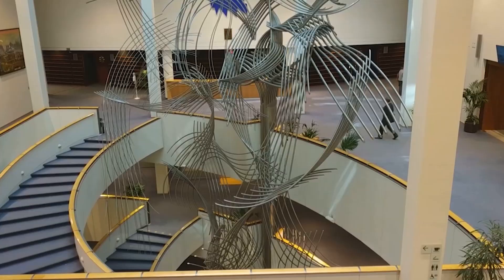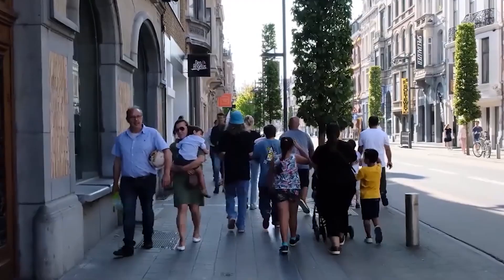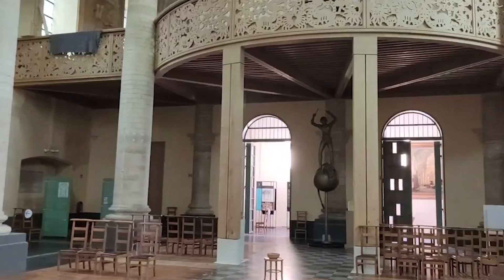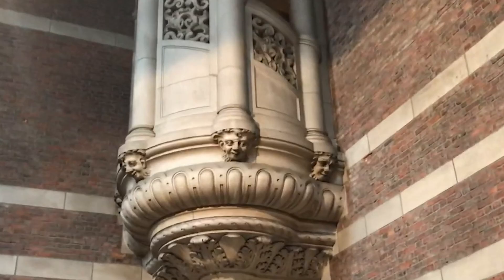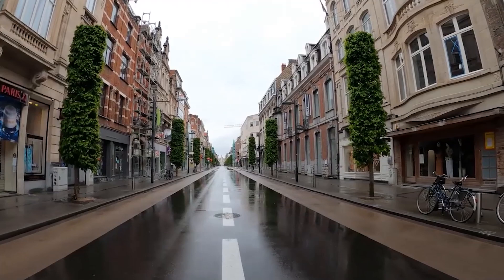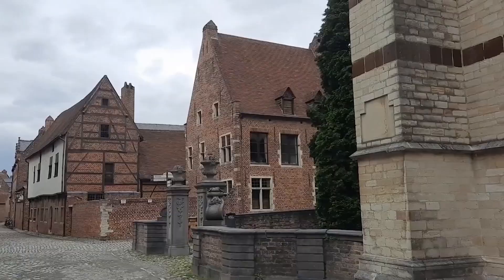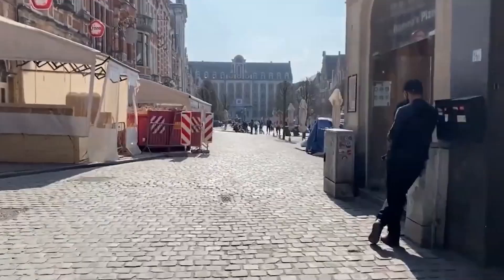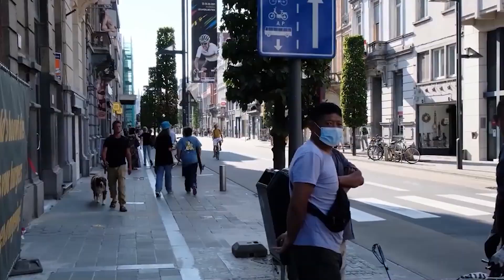The ULTIMATE Travel Guide: What To Do In Leuven, Belgium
Leuven Belgium Travel Guide, Leuven Belgium Tour, Leuven Belgium Travel

Belgium doesn’t have the flashiest reputation of European destinations. Despite its prime location in Western Europe, many tourists don’t consider Belgium a travel destination worth considering. When stacked up against its neighbors France and Germany, it just doesn’t seem to have the same sex appeal. Maybe it’s because of the country’s relative lack of size or maybe it’s that people just don’t know very much about it, but the fact is Belgium is sometimes forgotten in the eyes of many travelers.

Inspired By:
Visit Leuven - 6 Things to Do in Leuven, Belgium
72 Hours in Belgium | Brussels & Leuven | What to do, eat, and see
Visit Leuven - 5 Things You Will Love & Hate about Leuven, Belgium